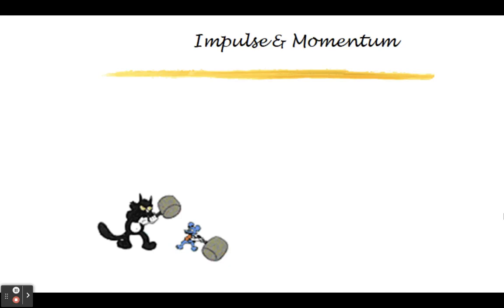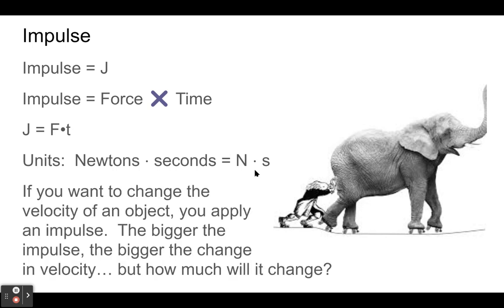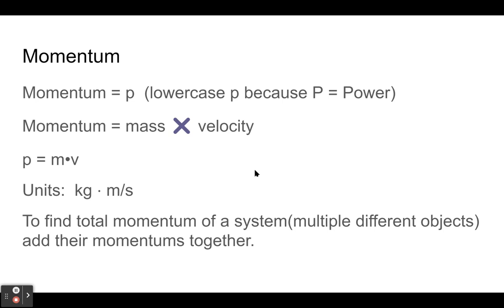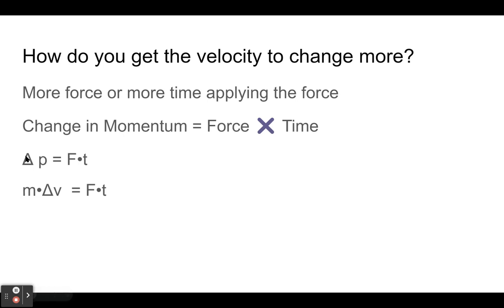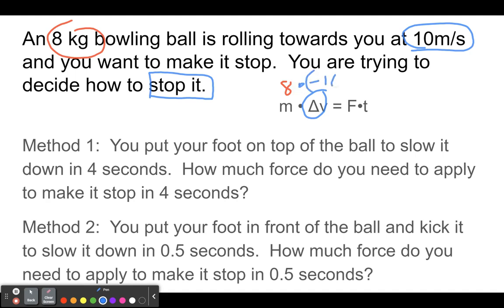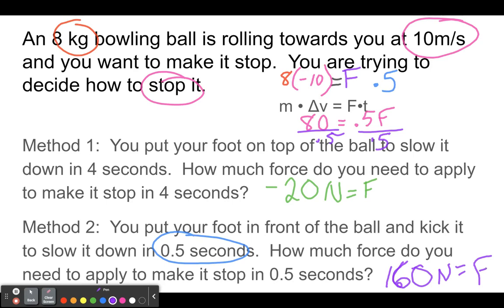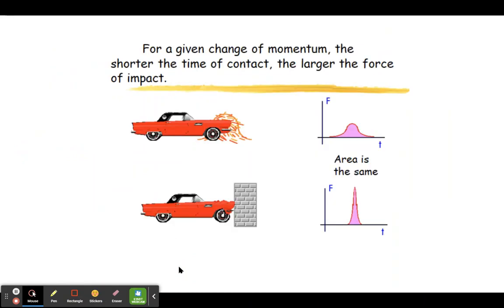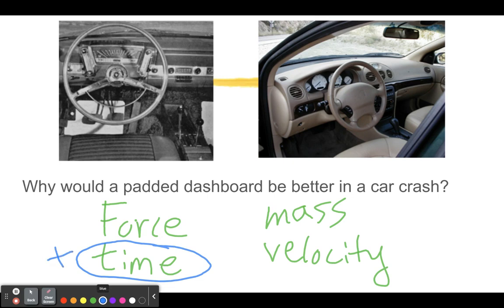Impulse and Momentum Physics Lecture Video 1